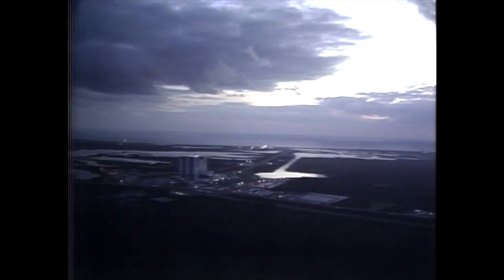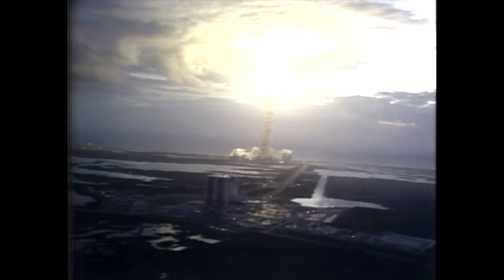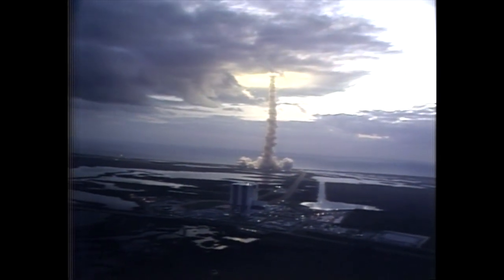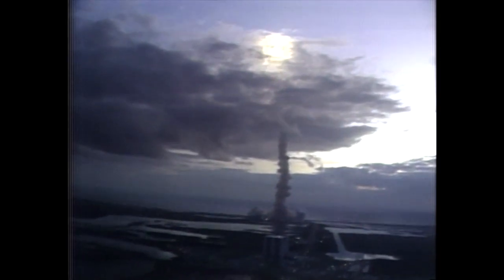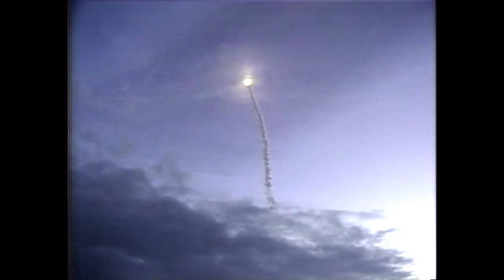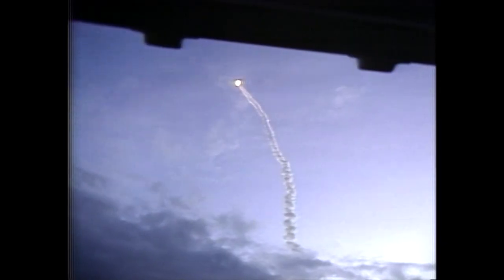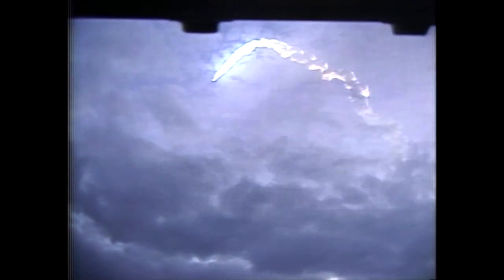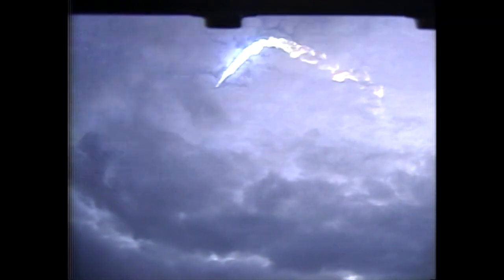STS‑41G Space Shuttle Launch – NASA Helicopter View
Experience the incredible sights of the STS‑41G Space Shuttle launch as captured from a NASA helicopter hovering over the launch area. This historic mission marked the 13th flight of the Space Shuttle program on October 5, 1984. The flight carried a crew of seven, including Commander Bob Crippen on his 4th shuttle flight and Sally Ride on her 2nd flight.

Challenger STS-41G Astronaut Crew:
Commander:  Bob Crippen
Pilot: Jon McBride
Mission Specialist 1:  Kathy Sullivan
Mission Specialist 2:  Sally Ride
Mission Specialist 3:  David Leestma
Payload Specialist 1:  Paul Scully-Power
Payload Specialist 2: Marc Garneau